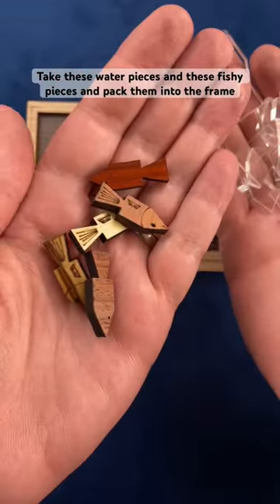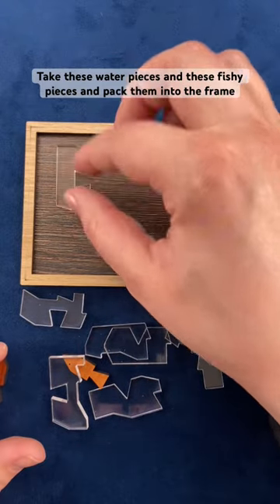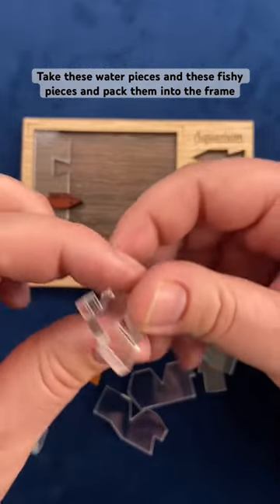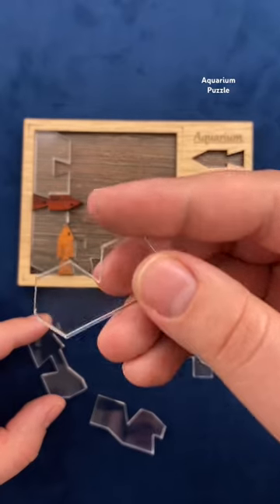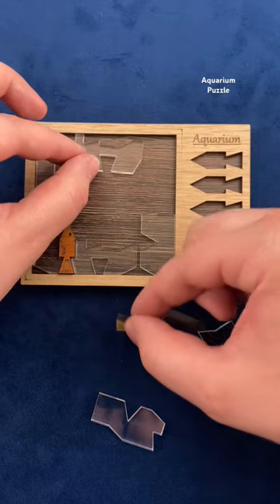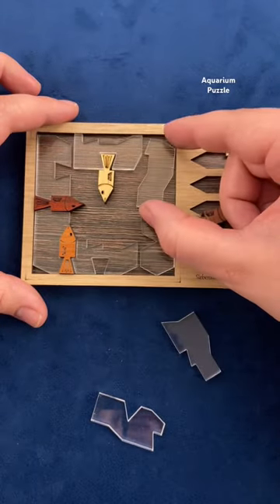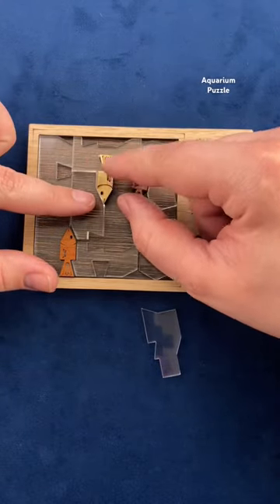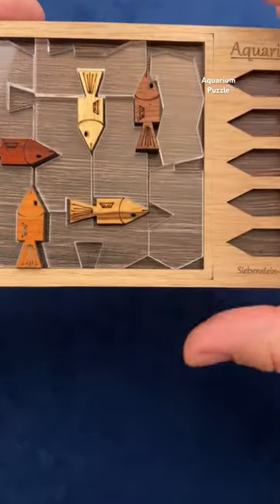Pack the fish into the Aquarium frame!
This is an exchange puzzle from IPP 38 (International Puzzle Party) in San Diego from Allan Stein and Siebenstein-Spiele.
This appealing packing puzzle's objective is to fit the five little fishes together with the 8 plexi-plates into the frame.  The background of the "aquarium" is made in a striking variety of wood and each fish has its own unique color.